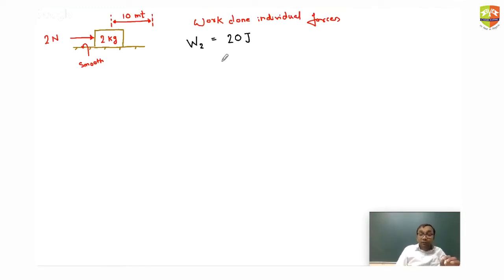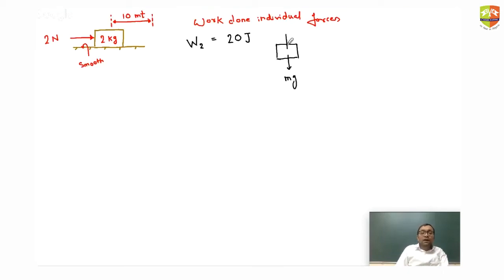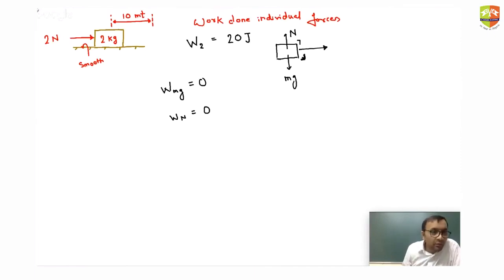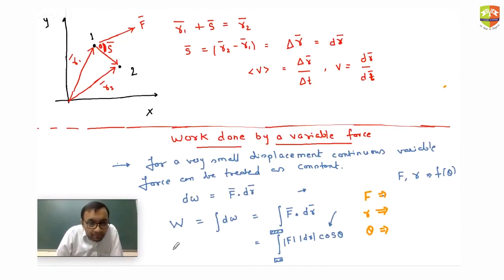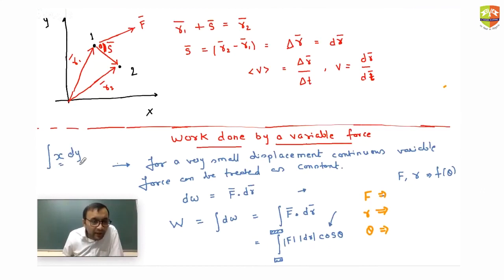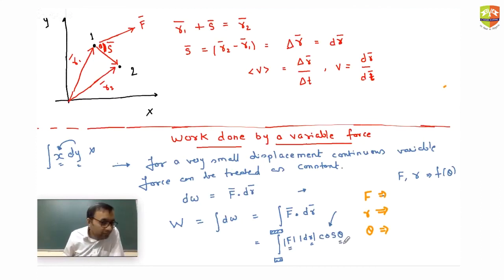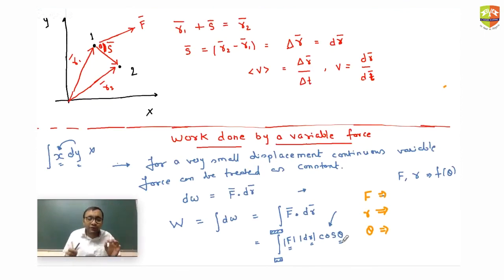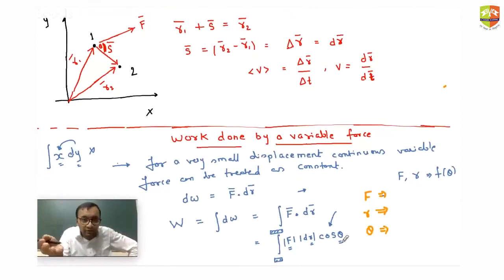Work Power Energy Session 1 Part 3 by Dheeraj Sir